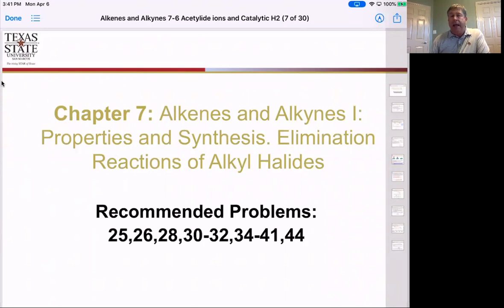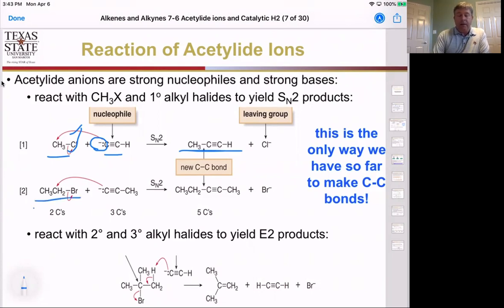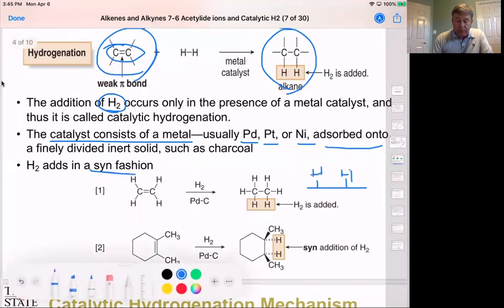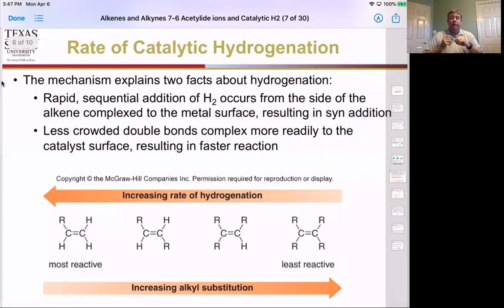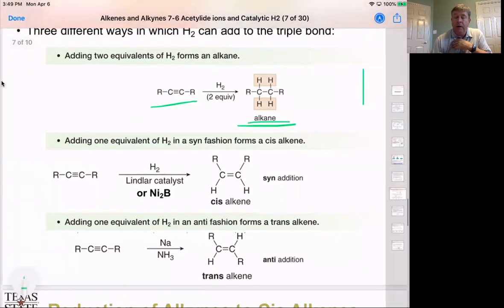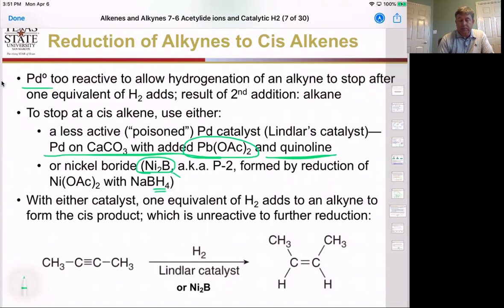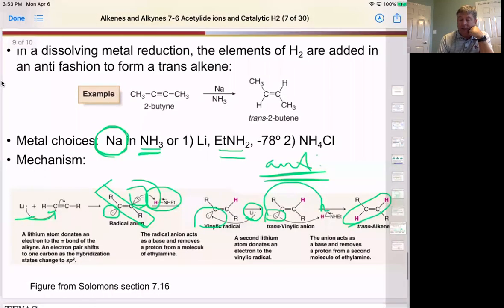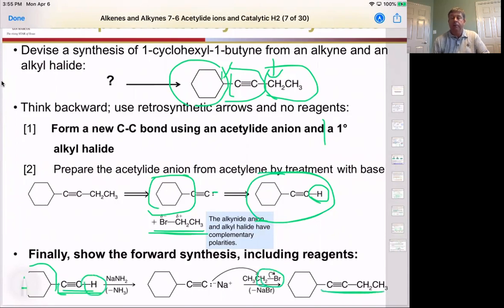2341 Chapter 7 6 annotated